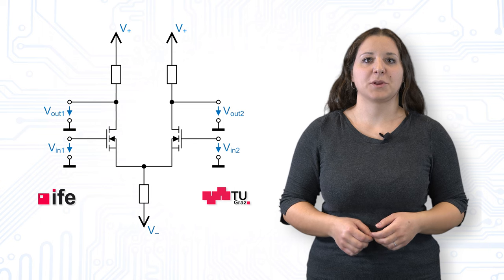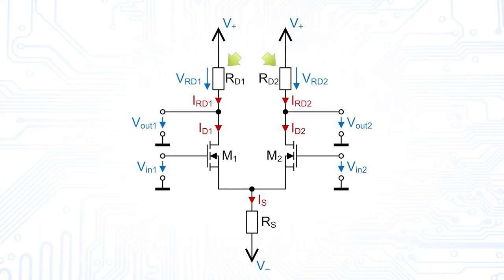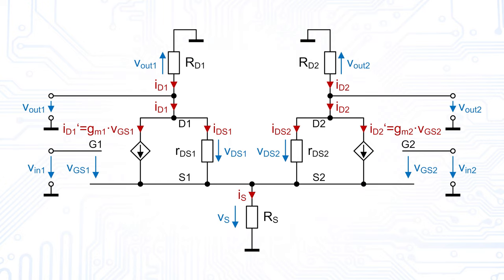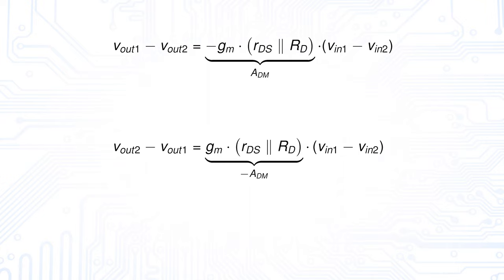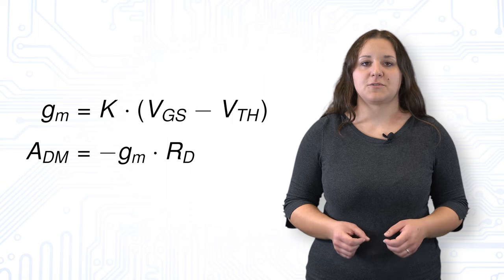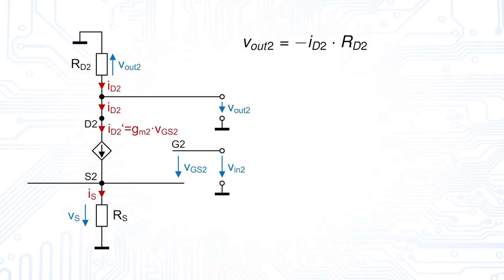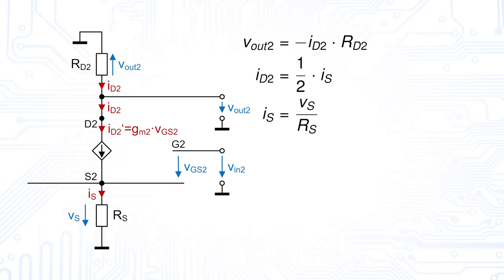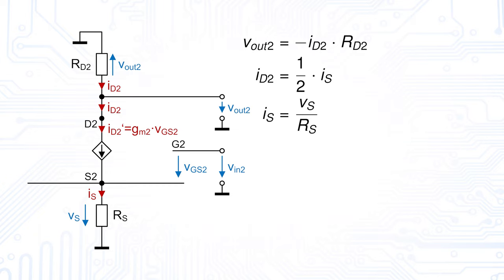Differential Amplifiers - Differential and Common Mode Gain, Derivation, Formulas, Simplifications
In this video the derivation of the real output voltage of a differential amplifier is discussed.
Starting with a simple circuit of a differential amplifier with MOSFETs, we derive the formulas for the differential mode gain as well as the common mode gain. With these formulas we finally define the equation for the real output voltage of our differential amplifier circuit.

Tutor: Clara Scheiber

Chapters:
00:00 Intro
00:53 Used Circuit
01:39 Definitions
02:44 Derivation of the Differential Mode Gain
06:11 Derivation of gm
06:42 Derivation of the Common Mode Gain
10:11 Final Equation
10:20 Conclusion
10:53 Outro